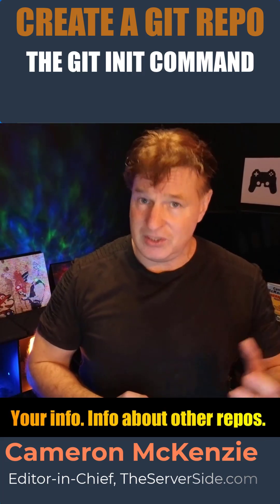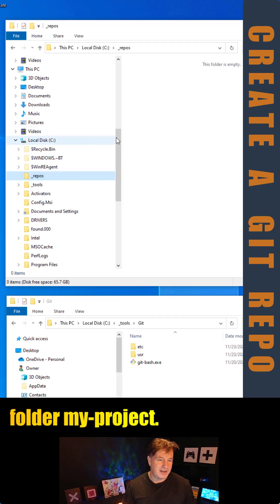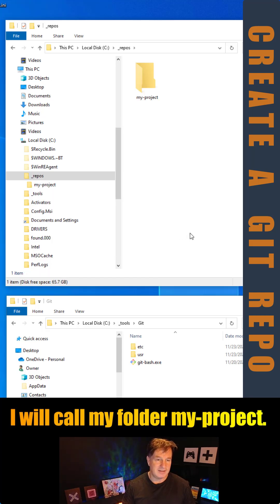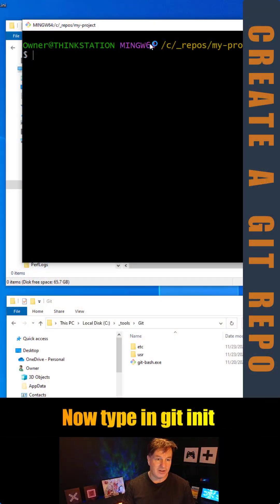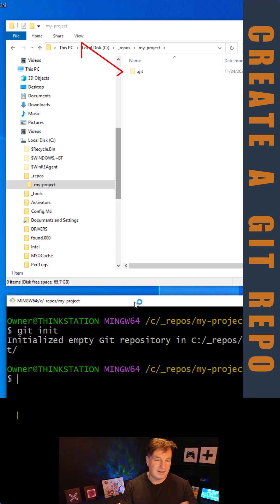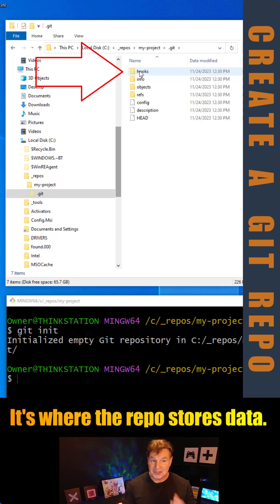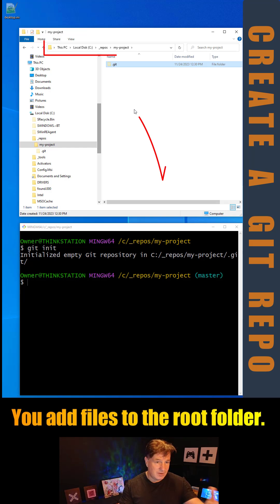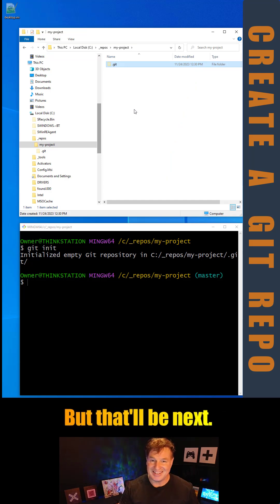Create a Repo with Git init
Need to create a Git repo?

Want to learn how to use the git init command?

This quick tutorial show you not only how to create a new Git repository with git init, but it also quickly explores the hidden .git folder that gets created when you use the git init command to create a Git repository